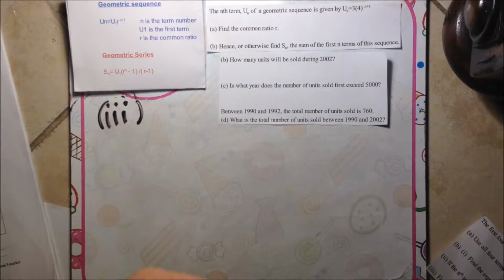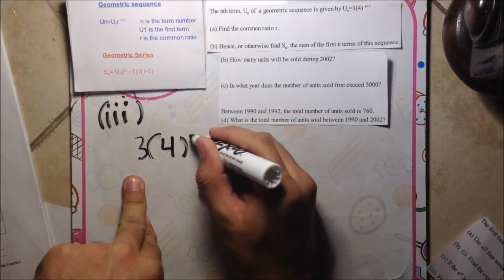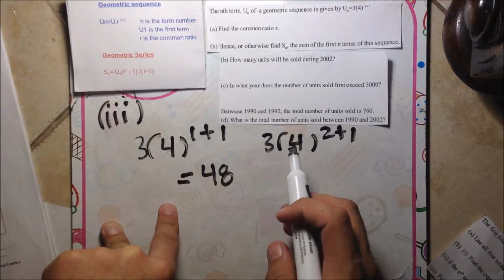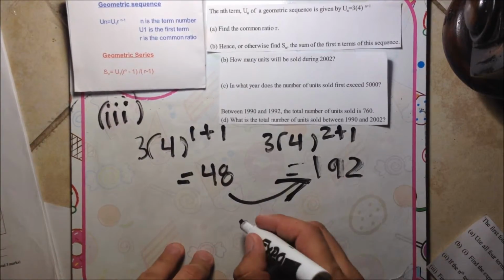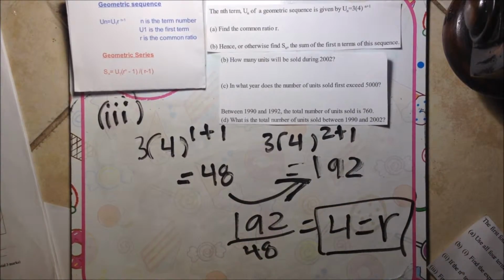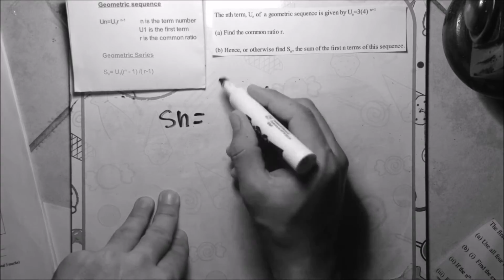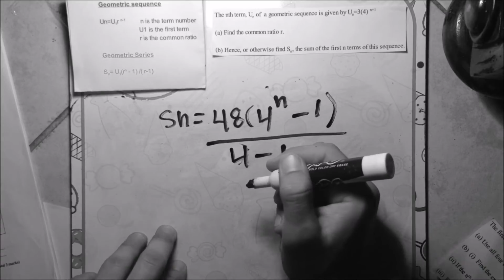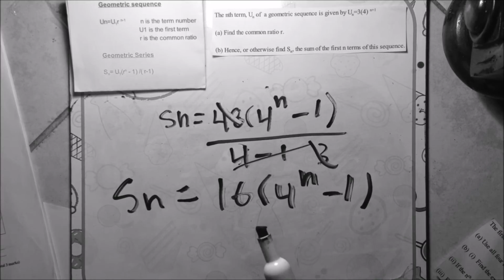Geometric Sequences and Series 2